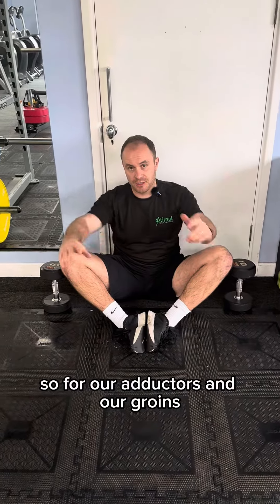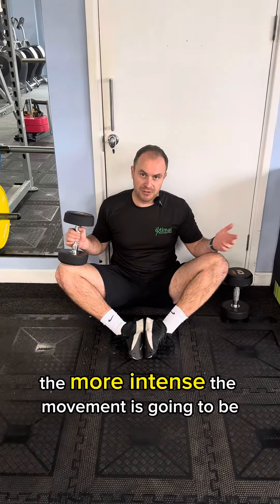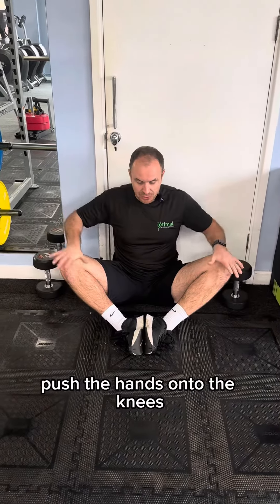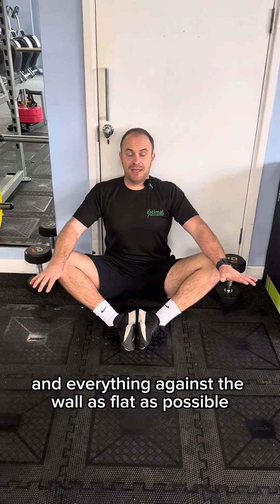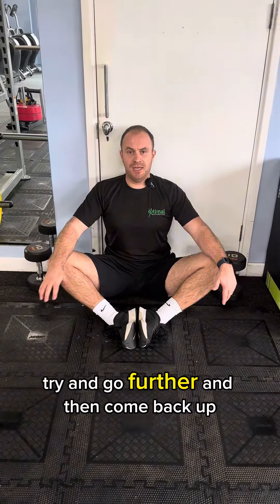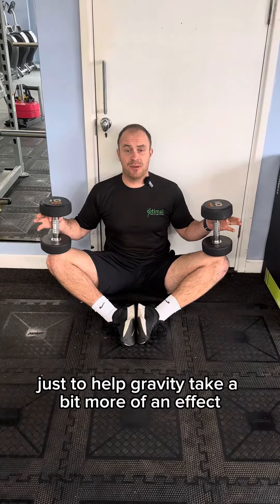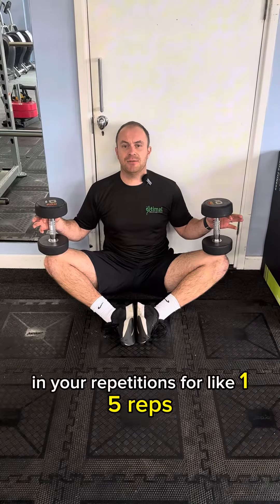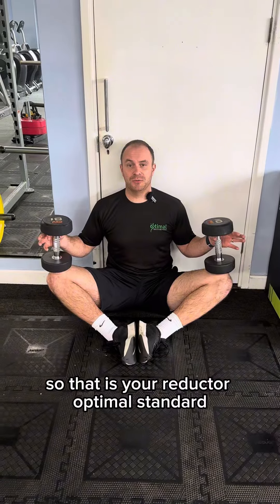Optimal Standards Adductor